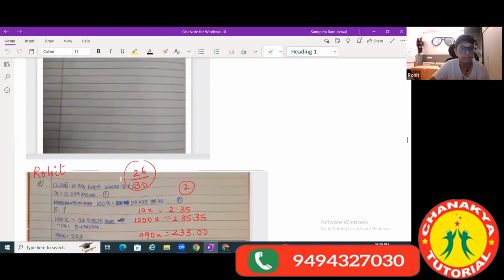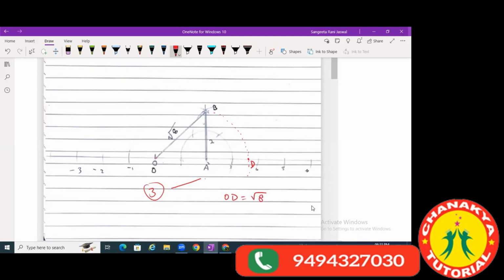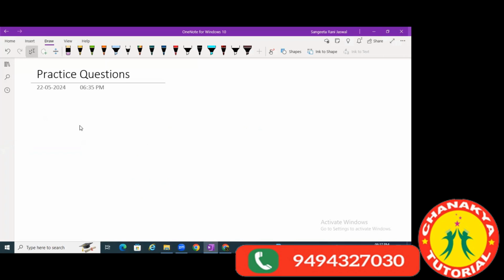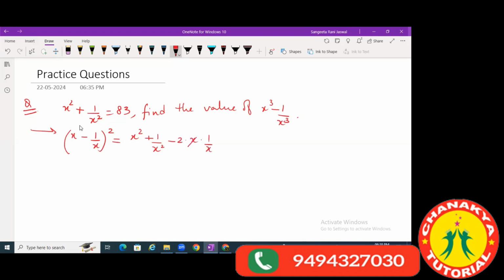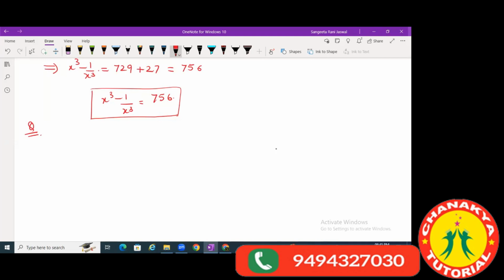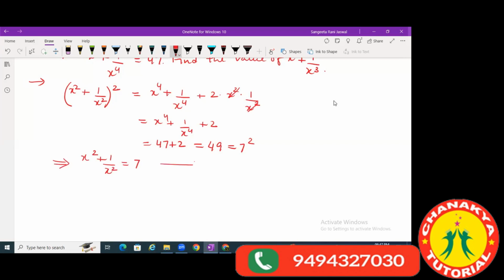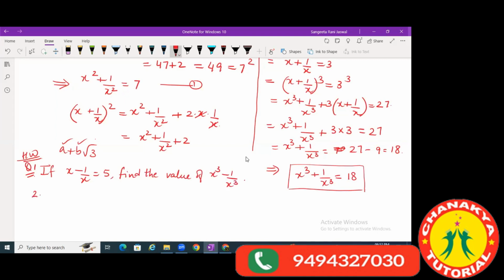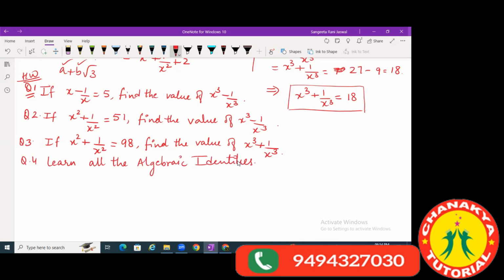Revision polynomials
Achievements
1) All India first rank in math test conducted by WeXL
2) All India 4th rank in Steam Odyssey competition conducted by Times group
3) Chanakya Tutorial has been ranked number 1 IIT-JEE coaching by WAC
4) Mentor of AIR 107 JEE advanced.